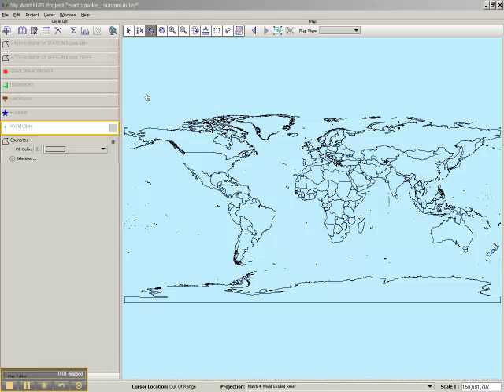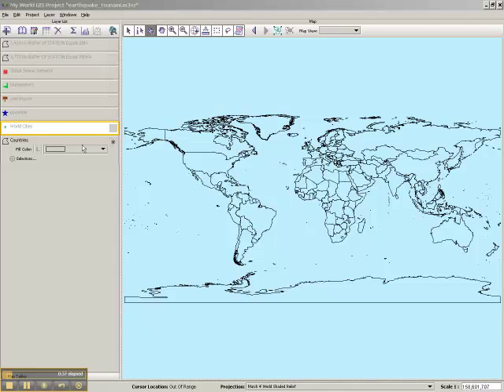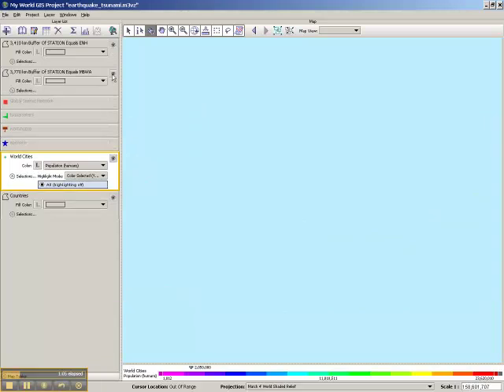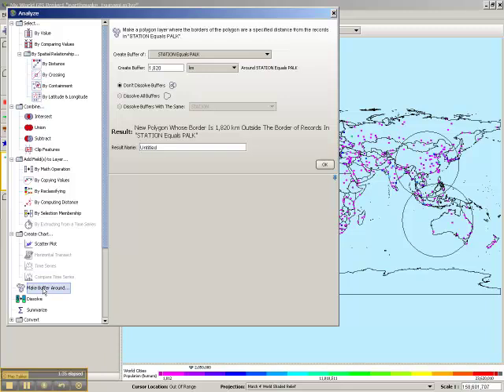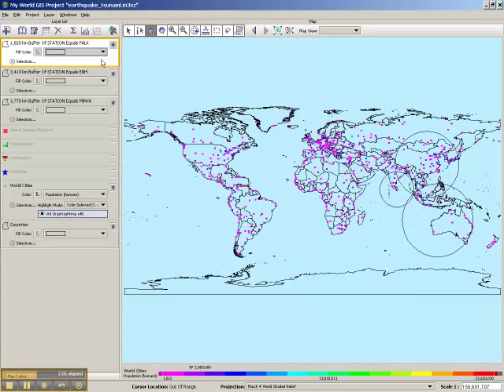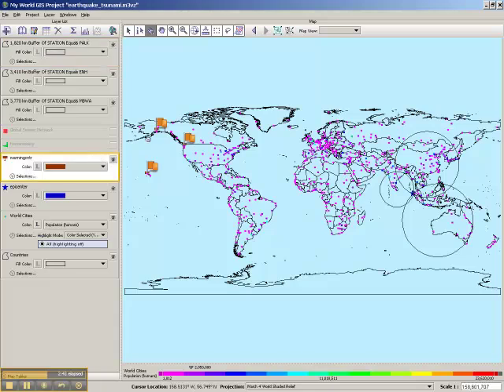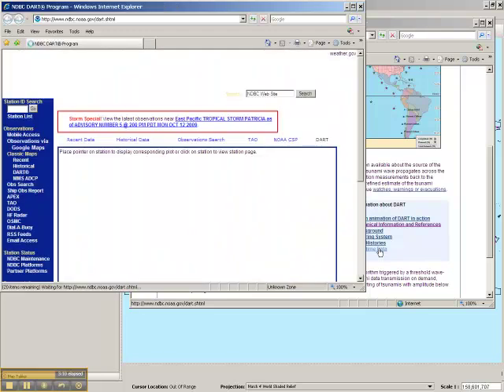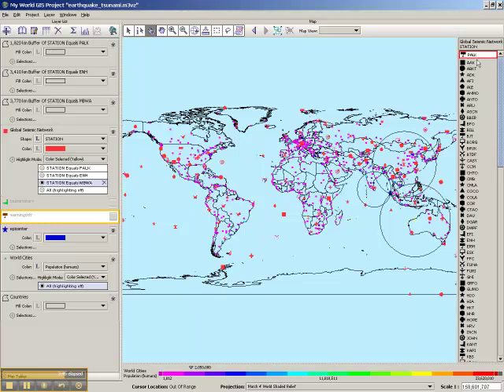MyWorld GIS demo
Looking for a quick tour around My World GIS? This video shows the basic format and capabilities of My World in the context of the Sumatra earthquake and tsunami.